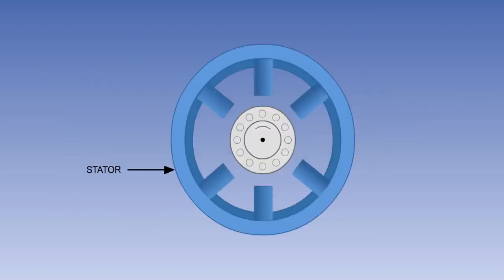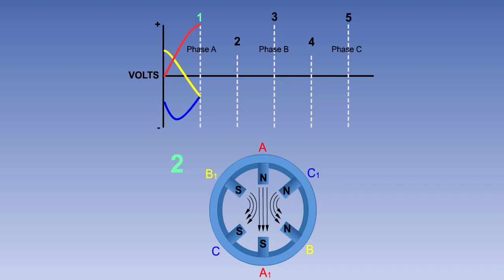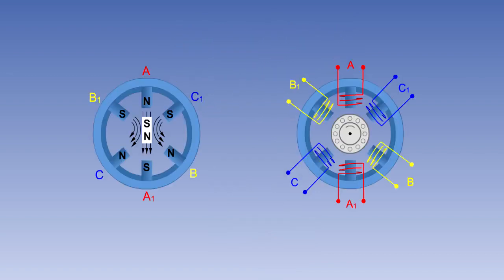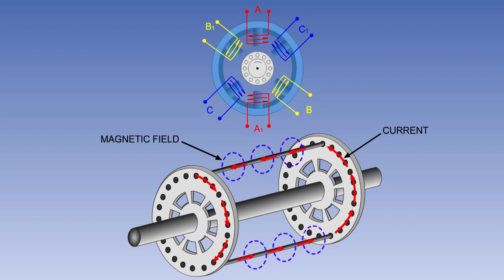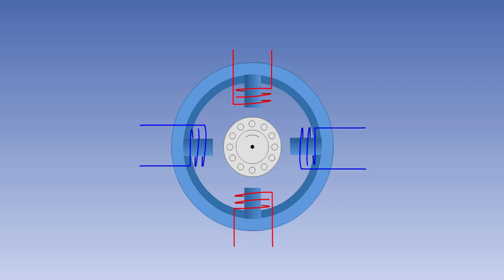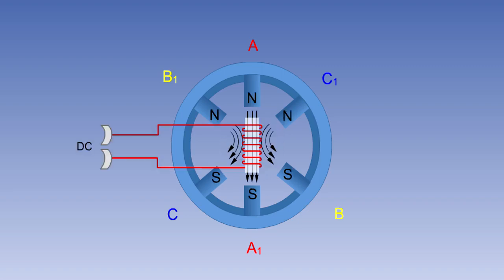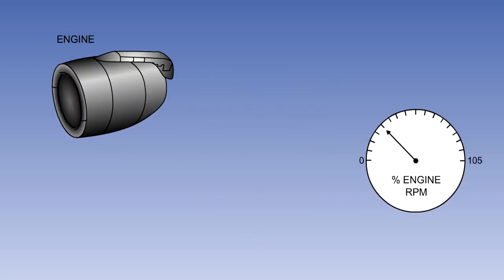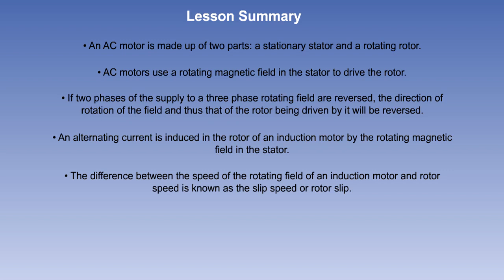AC Motors In Aircraft | Alternate Current Working Motors In Aircraft | 12